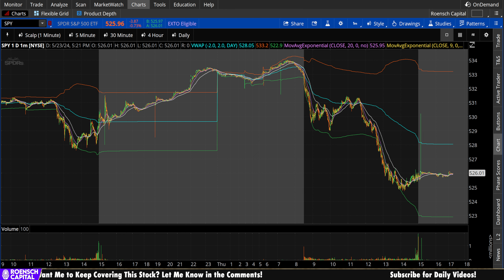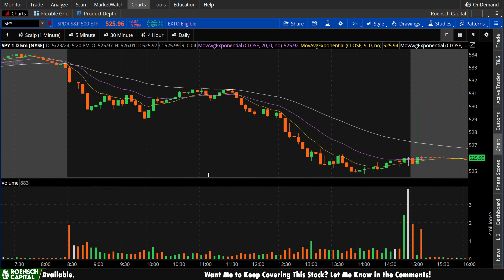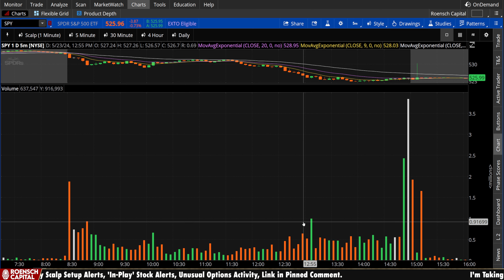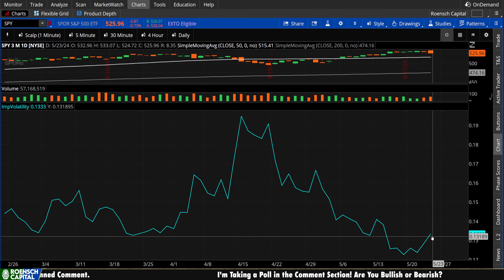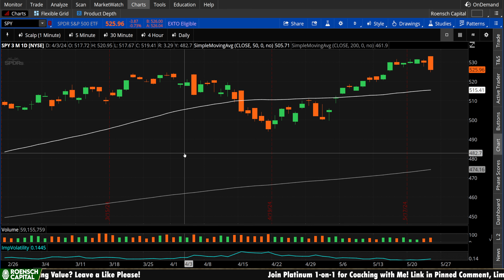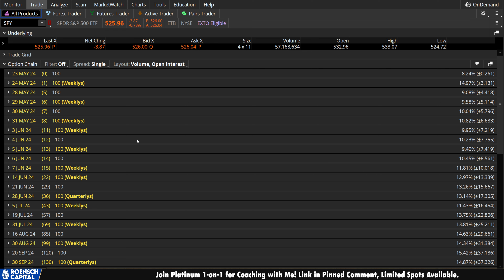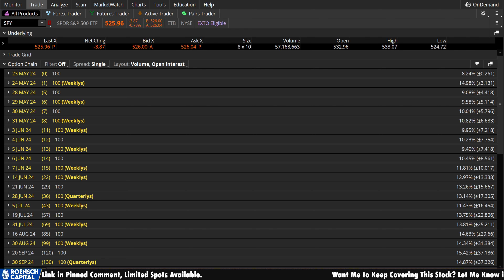SPY Prediction for Tomorrow, May 24th - SPY Stock Analysis - Stock Market Tomorrow